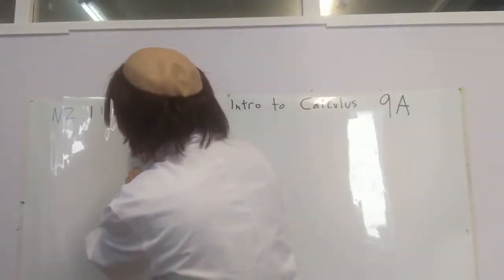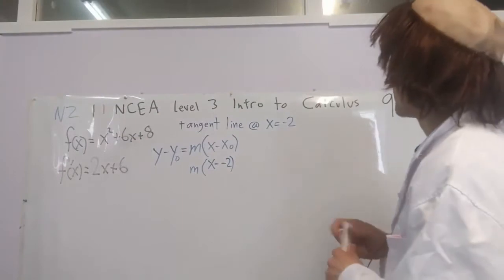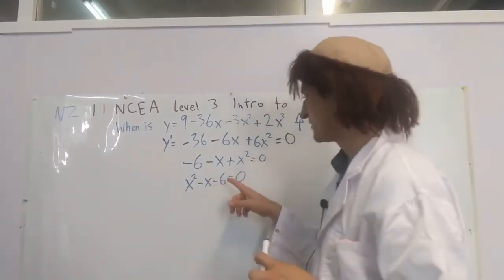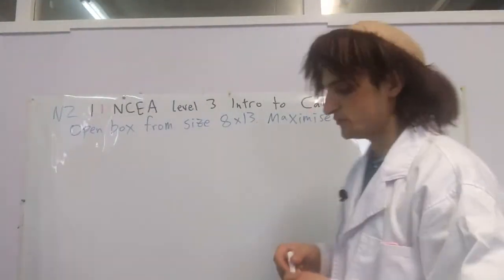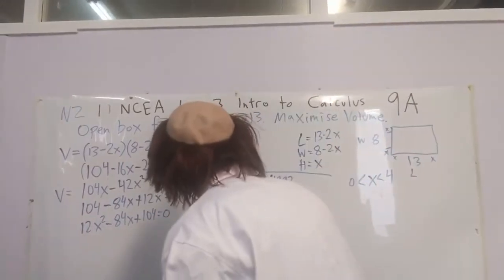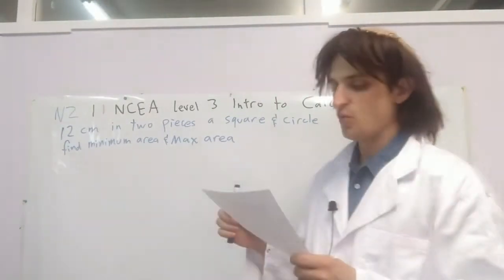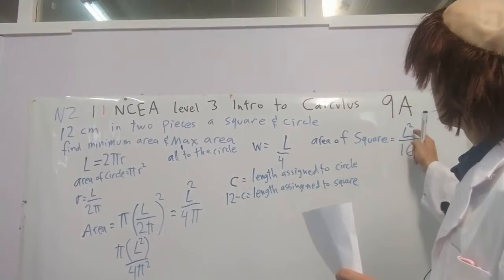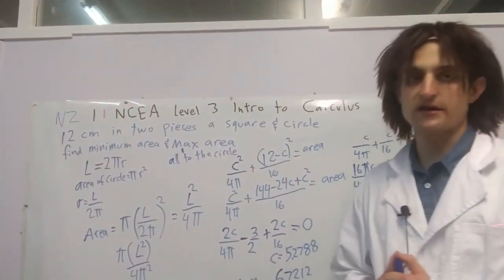NZ NCEA Intro to Calculus Assignment 9A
Fully worked assignment 9A. (December 2020)

Step by step solutions. Basic derivatives, tangent lines, stationary points.

How to maximize the volume of an open box.

Given a wire, optimize the area of a circle and square combo.